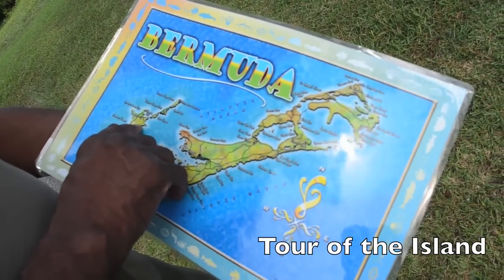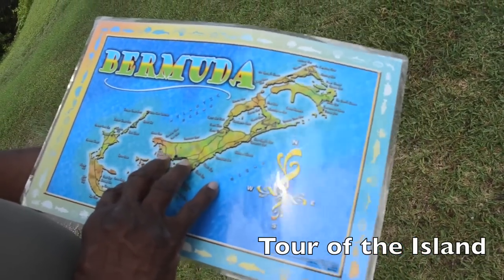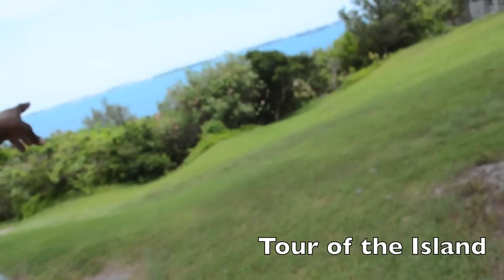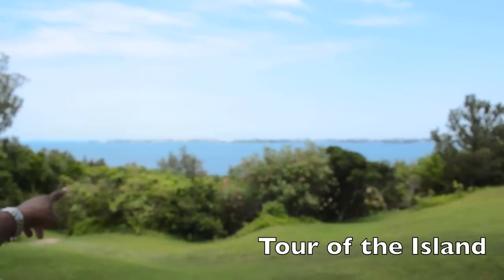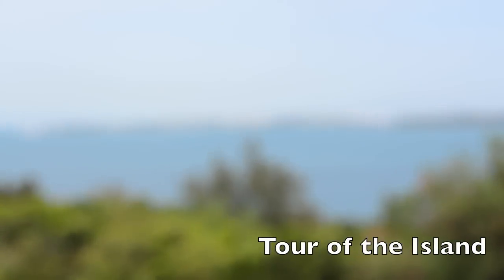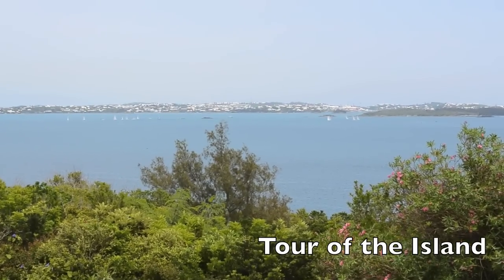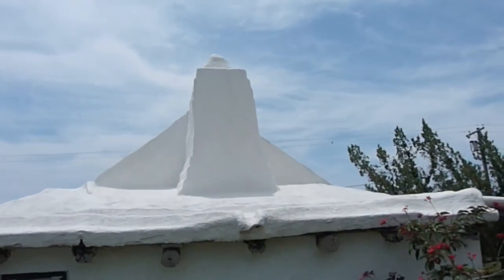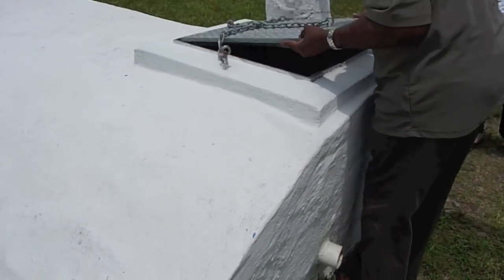2012 Cruise to Bermuda, Boston, Newport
Royal Caribbean Cruise to Bermuda, Boston, and Newport.